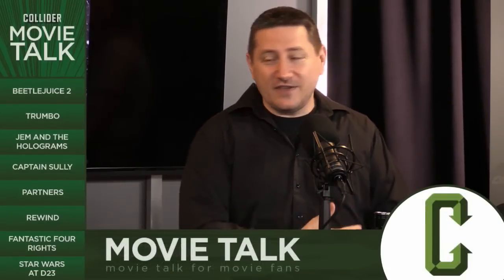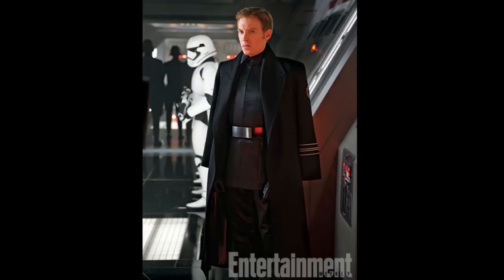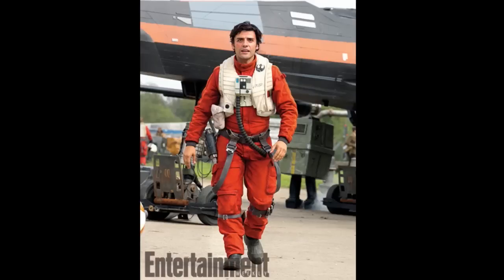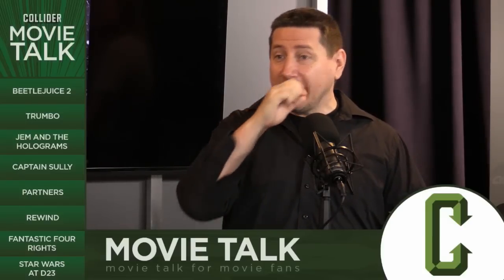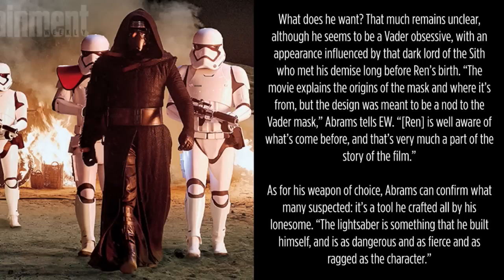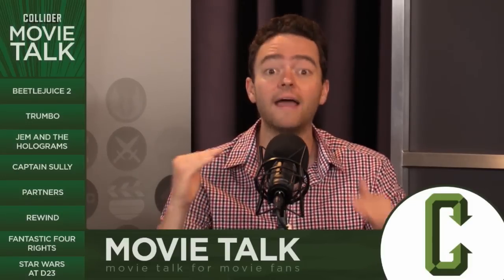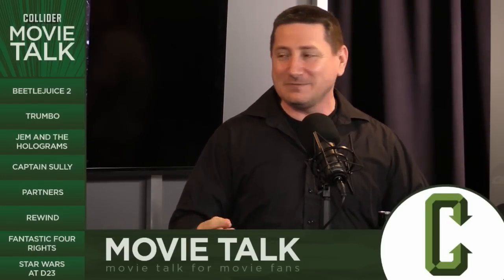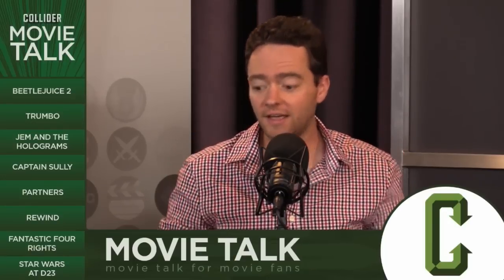New Star Wars: The Force Awakens photos debut - Collider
In the new fall movie preview issue of Entertainment Weekly, Star Wars: The Force Awakens is featured. In the issue, Entertainment Weekly gives us an exclusive look at the new galaxy. We discuss and give our thoughts on the newly released images.